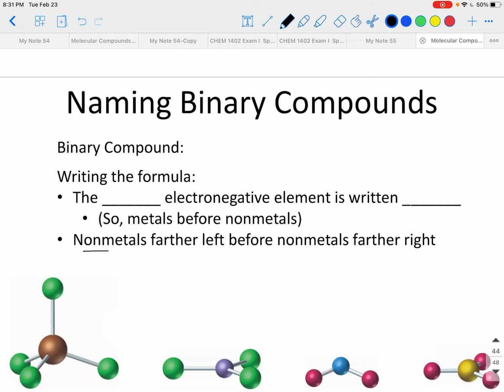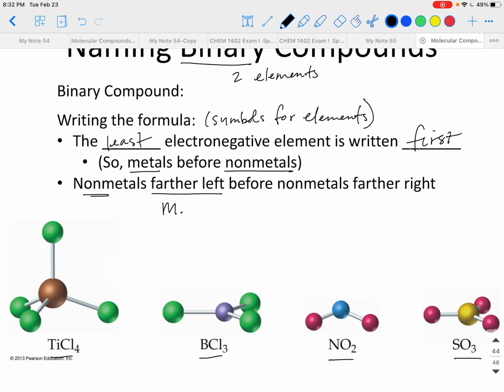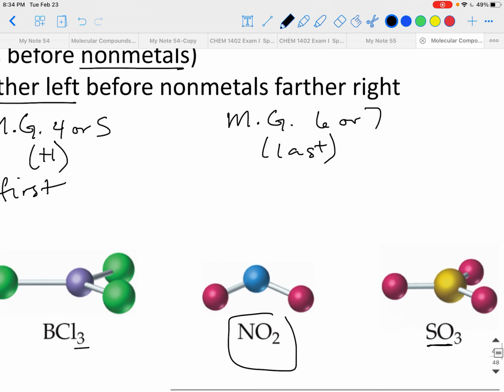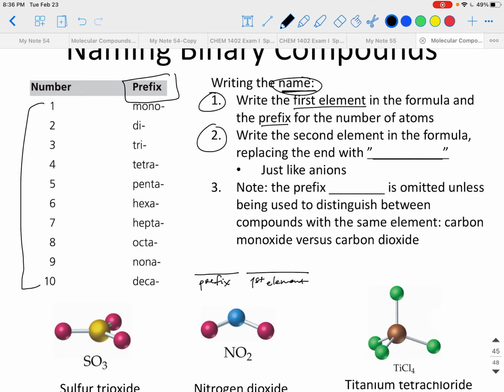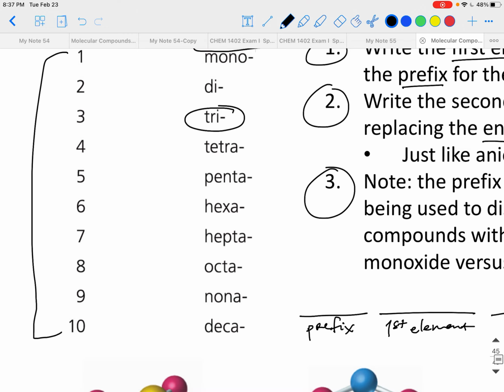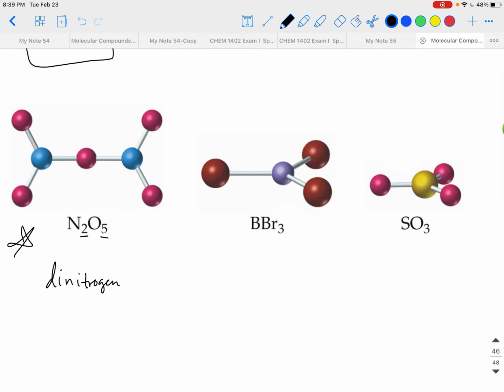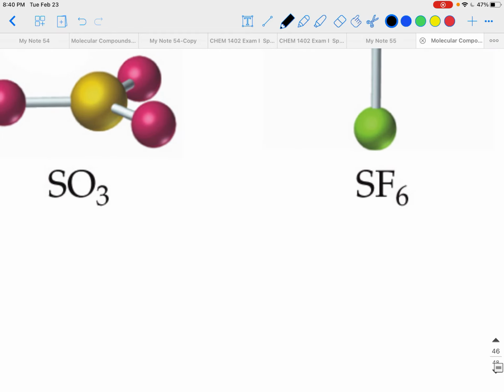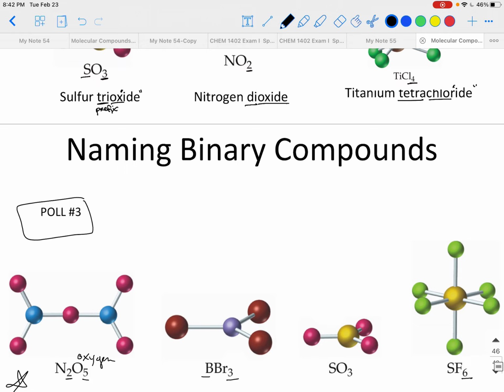Naming Binary Compounds